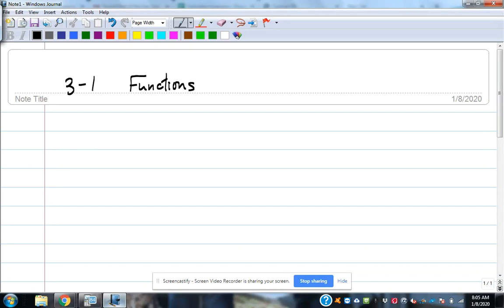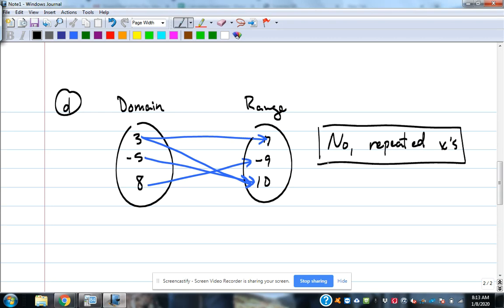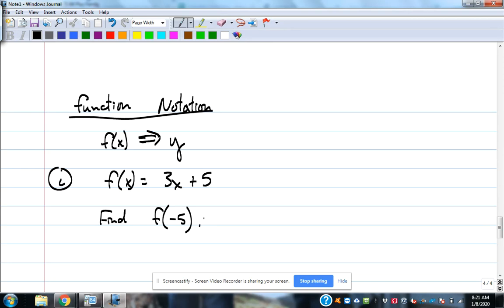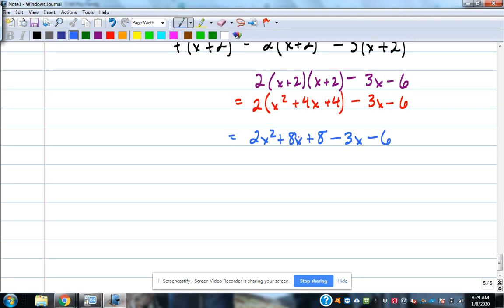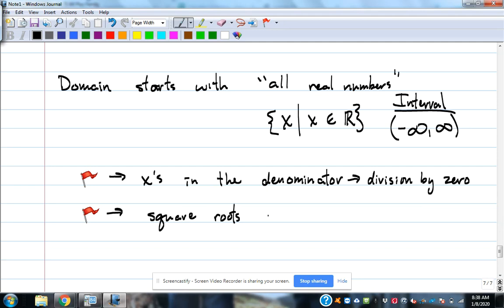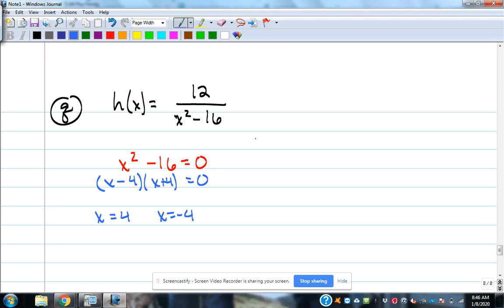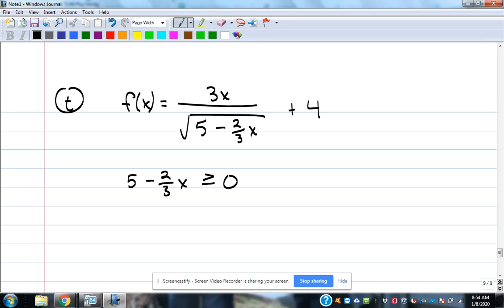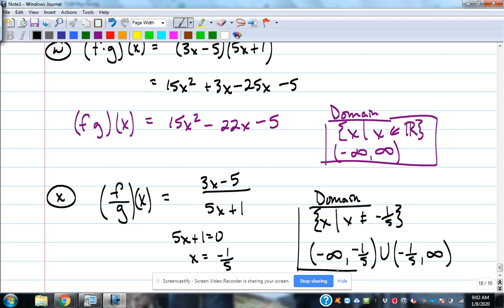College Algebra SP2020---3.1 Functions